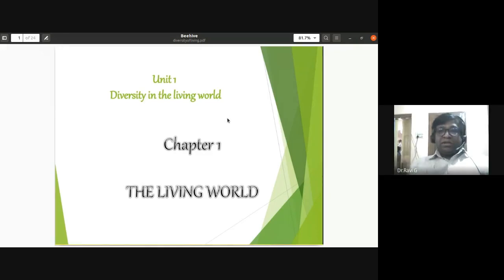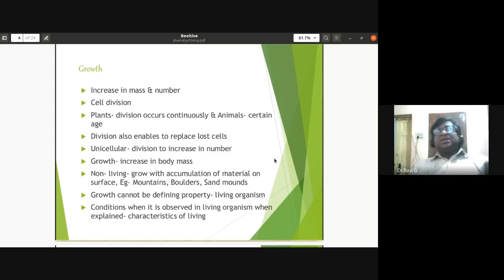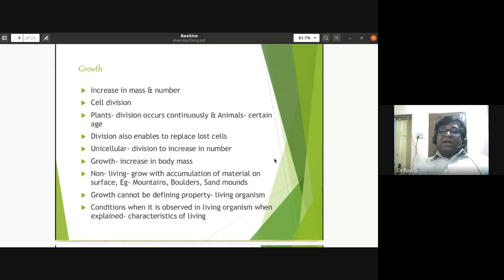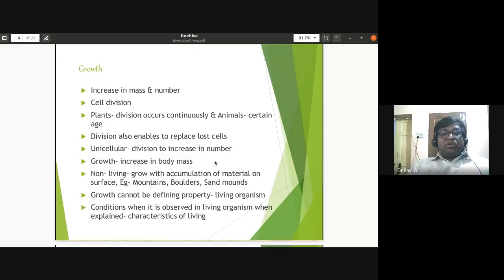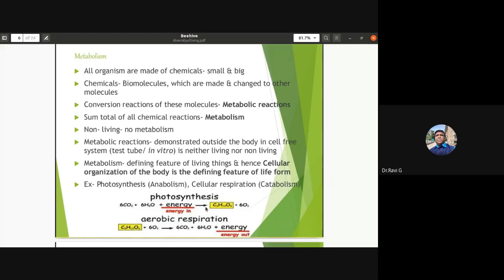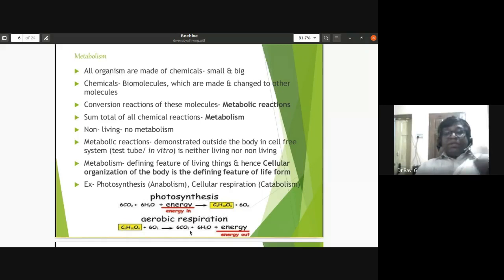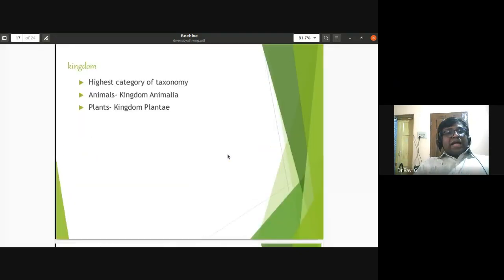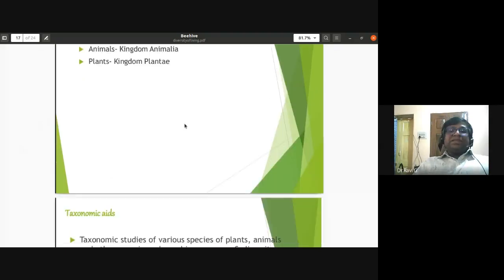Living world | binomial nomenclature | genera | family | kingdom | taxonomic aid | biologytutorNEET